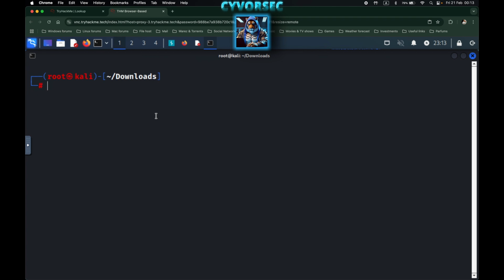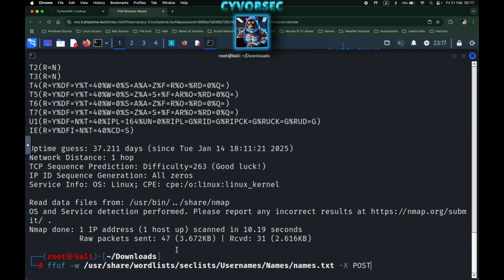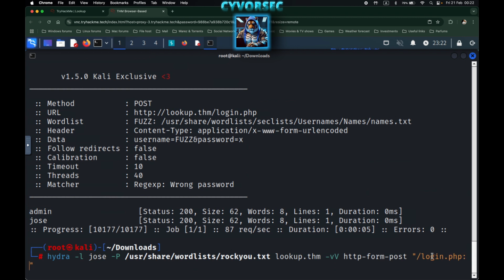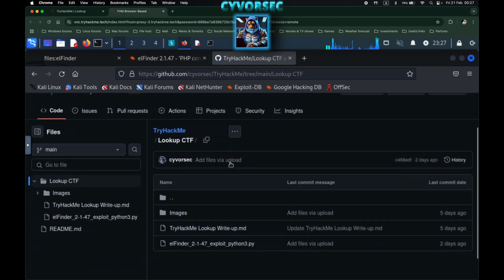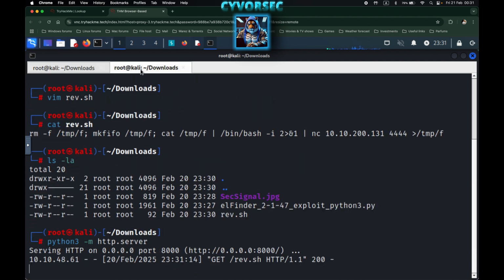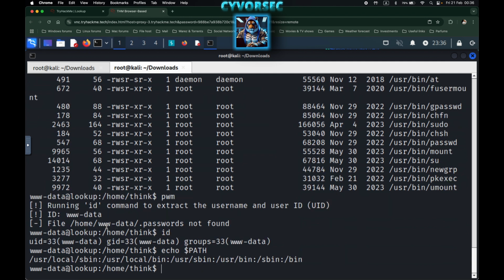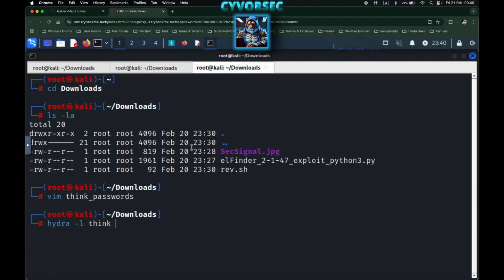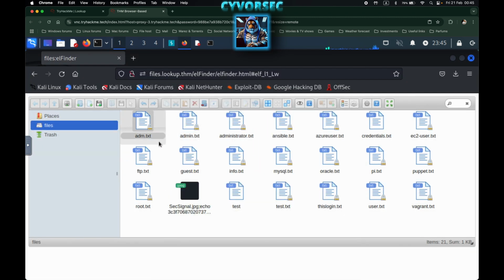TryHackMe | Lookup | Walkthrough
Walkthrough for TryHackMe's room "Lookup".

- My GitHub channel for Python3 version of exploit and my Write-Up for this room: